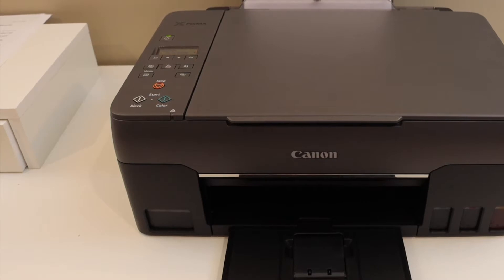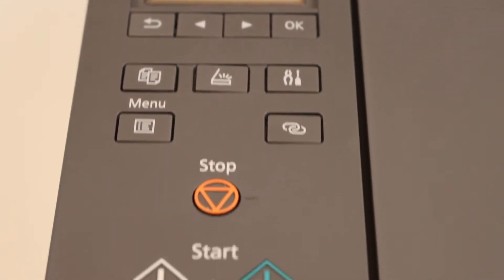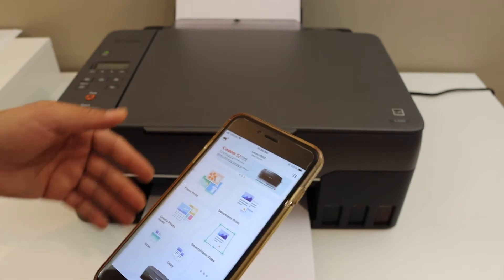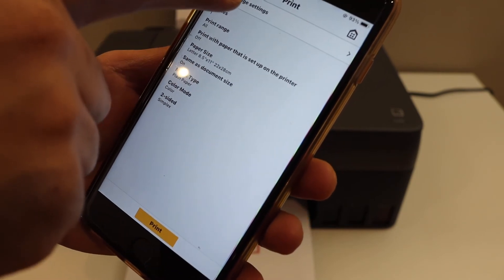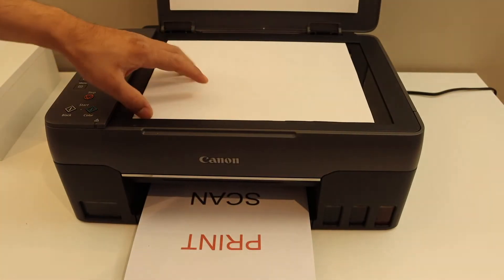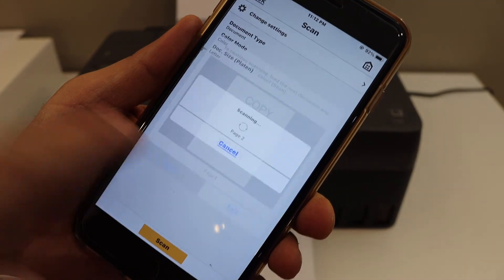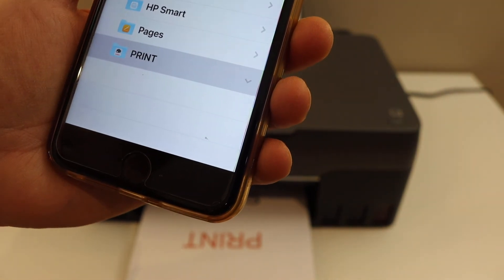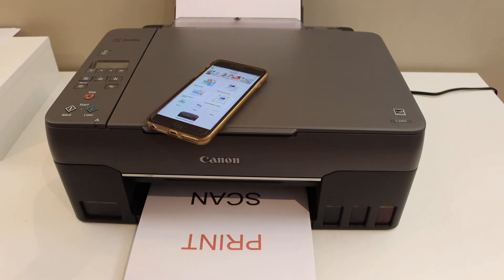How To Scan, Print & Copy With Canon Pixma G3060 Printer?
This video reviews the step-by-step method to do the copy, print, and scan with your Canon Pixma G3060 Printer for wireless scanning and printing. This will help in the Canon PIXMA G3060, G3160, G3360, G3460, G3560, G3660, G3665, G3860, G3960, G3962, G3260 Printer in printing and scanning.